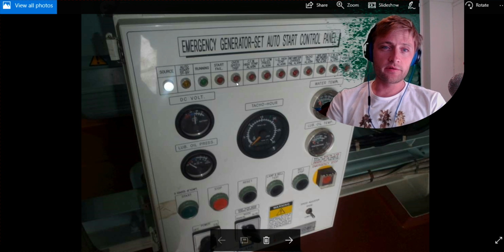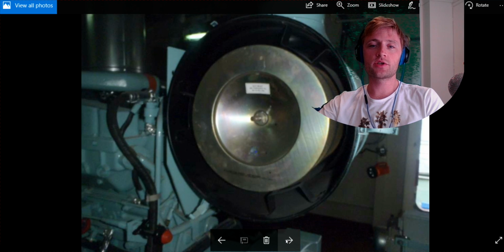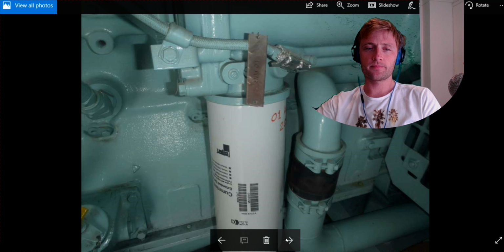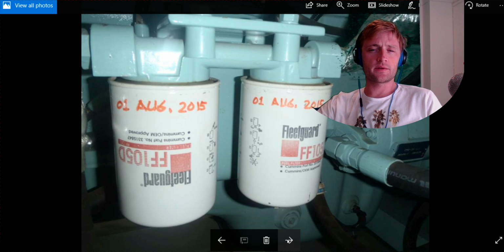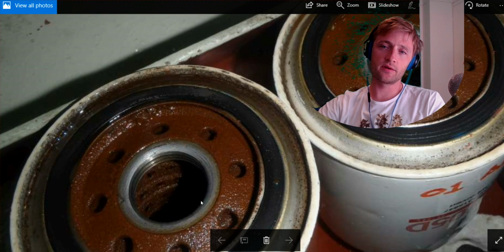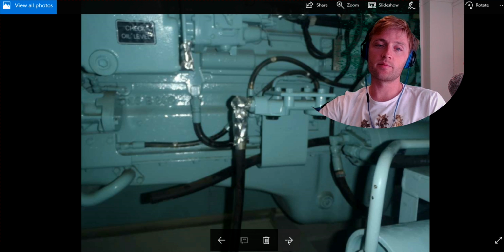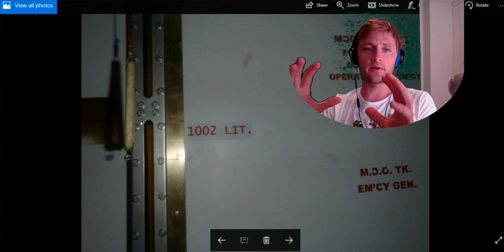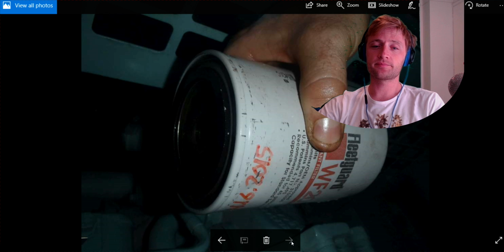ΕΜΕRGENCY GENERATOR CHECKS